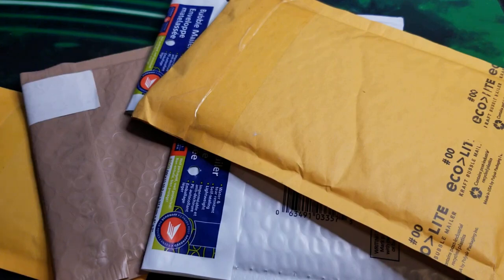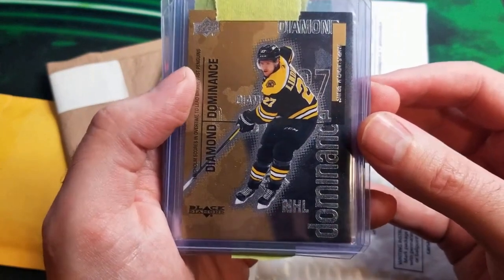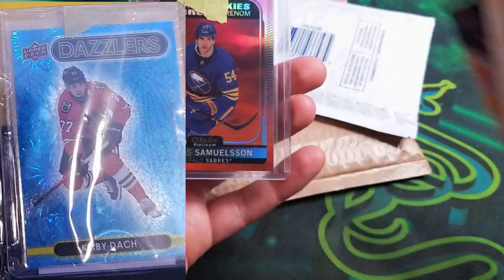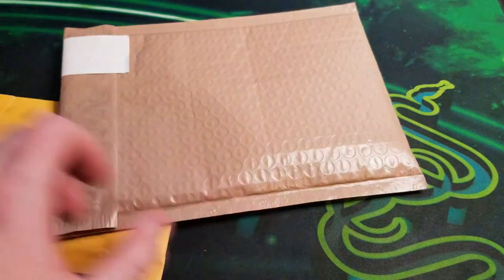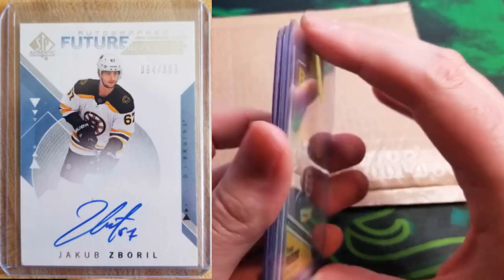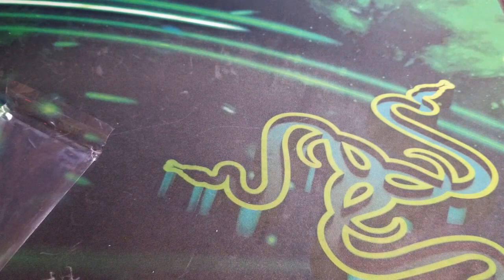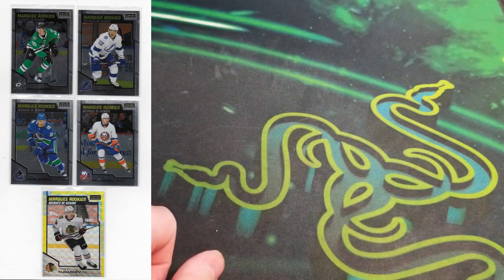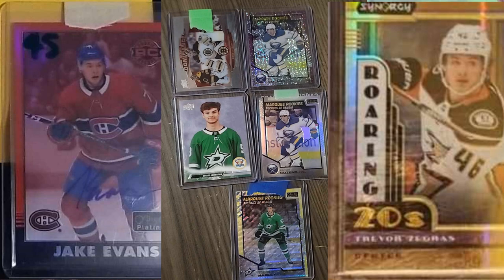Completed Trades! Hockey Card Trading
First video with a breakdown of some trades I have done with people in person or online through facebook groups. I've met some fantastic people doing this!